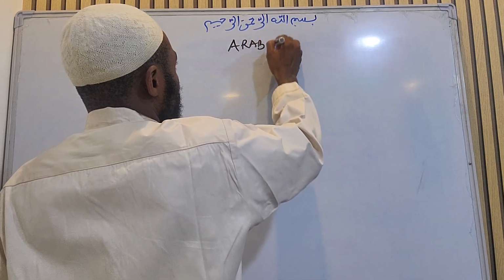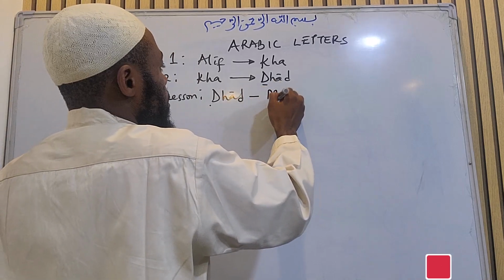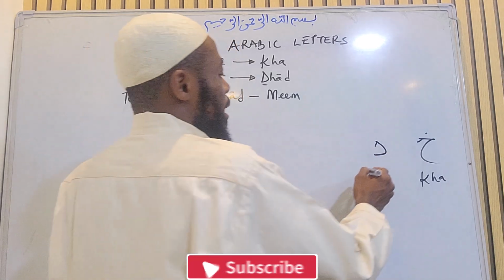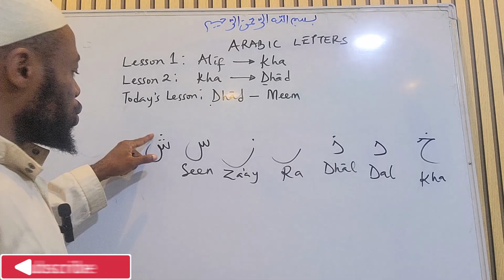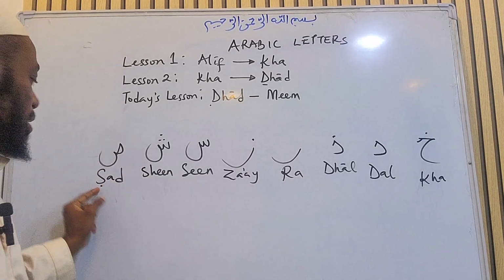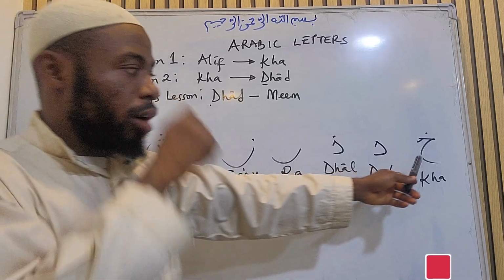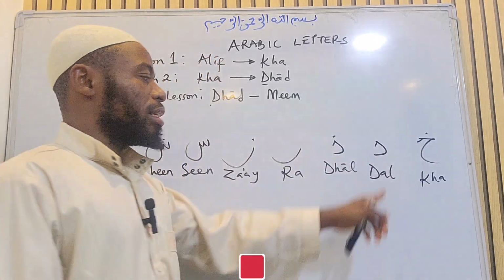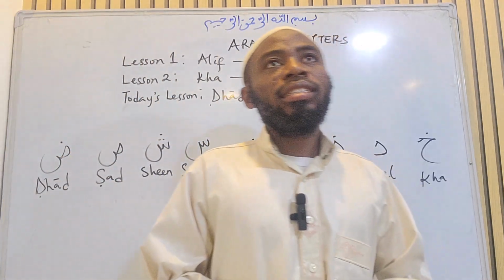Learn Alif Ba Ta Arabic Letters with Transliteration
Alif Baa Taa with English Transliteration

In this video: Alif Baa Taa pronunciation,  you will learn how to pronounce Alif Baa Taa to letter Kha correctly with English Transliteration - In just exactly 10 minutes.

For many Muslims, understanding and delving into the depths of Islam is a lifelong pursuit. The gateway to this enriching journey lies in learning to read the Holy Quran, the divine book that guides us towards a life aligned with Islamic principles.

Reciting the Quran holds immense significance in Islam, fostering a profound connection between the individual and Allah (SWT). It elevates our understanding of the universe's wonders and strengthens our faith.

Whether you're seeking to enhance your Quranic recitation or embark on a new spiritual path, this Alif Baa Taa with Engliah transliteration Qaida Lesson 1 provides a structured approach to pronounce  the Arabic Alphabet correctly without hassle.

We'll guide you through the grammatical rules governing Arabic Letters pronunciation, including the nuances of heavy and light letters, sounds, articulation, and the characteristics crucial for Quranic recitation.

Join us today and embark on a journey of Quranic mastery.